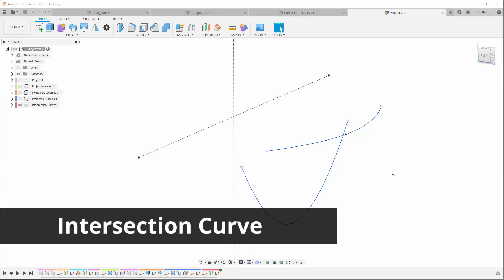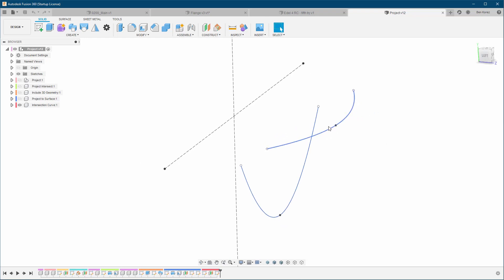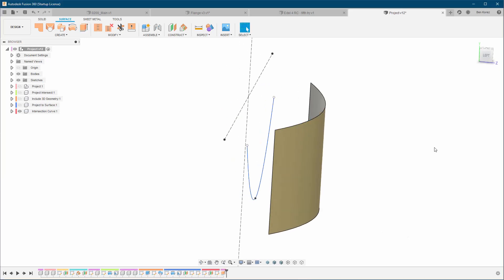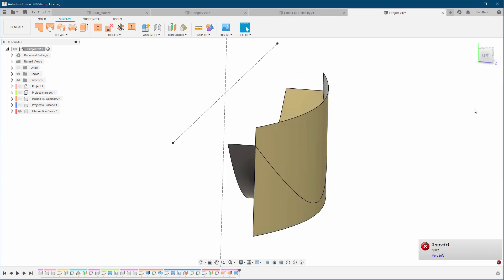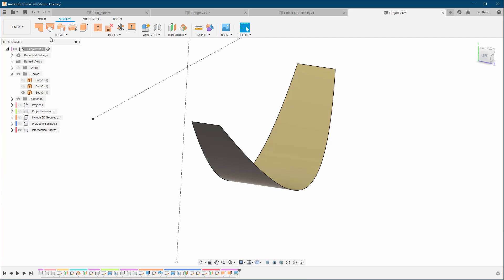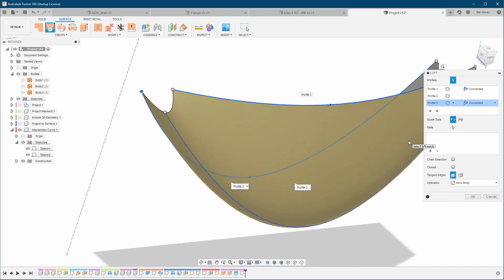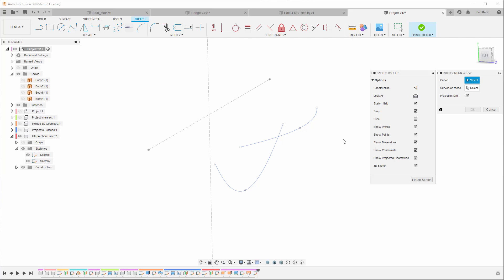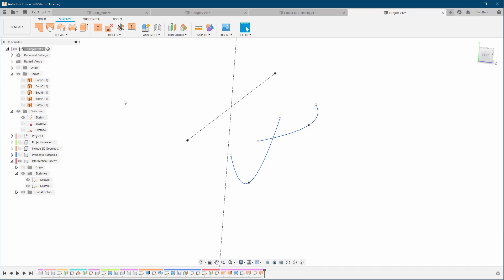Fusion 360: Intersection Curve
Cheers : )Fusion360NewbiesPlus,